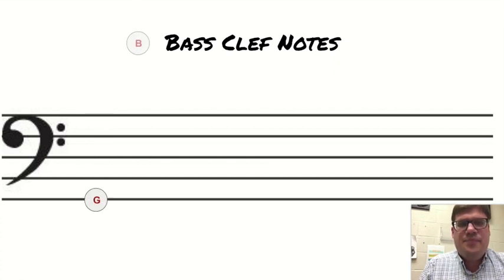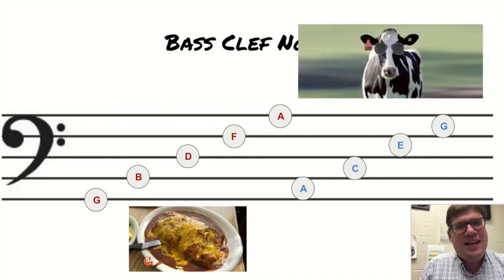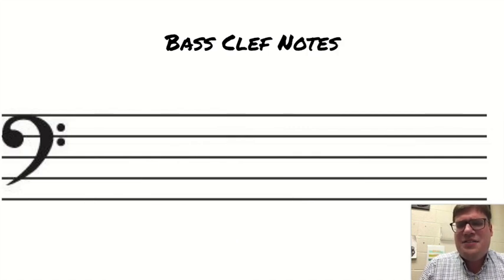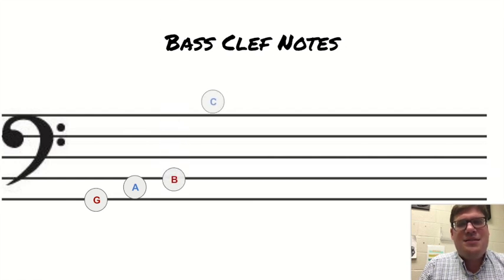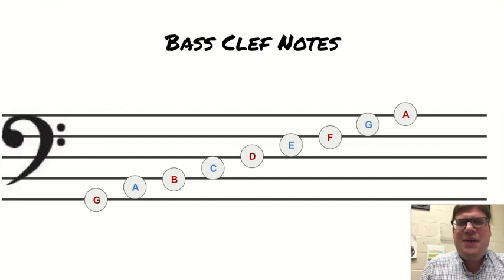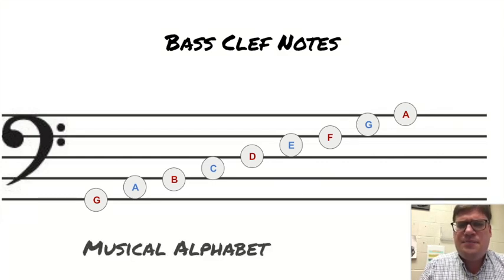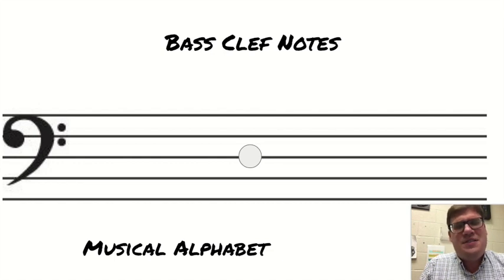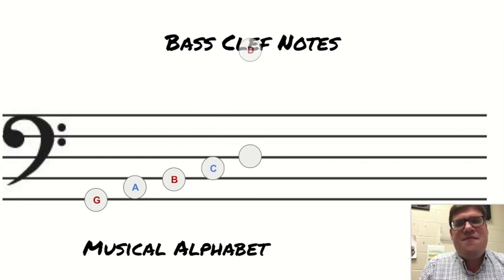Bass Clef Notes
This video is about Bass Clef Notes